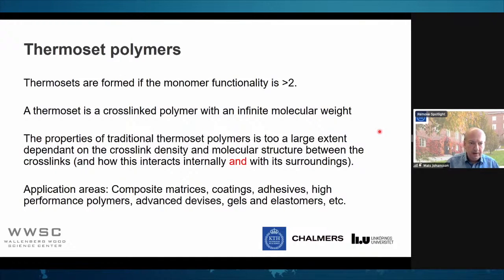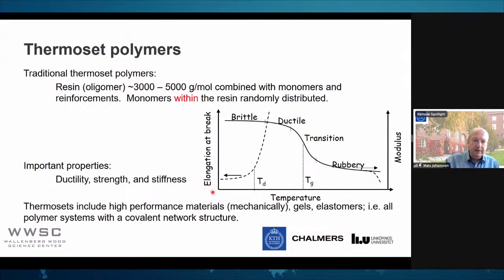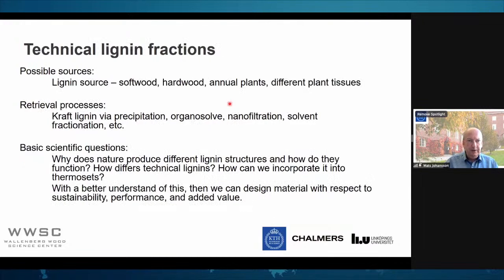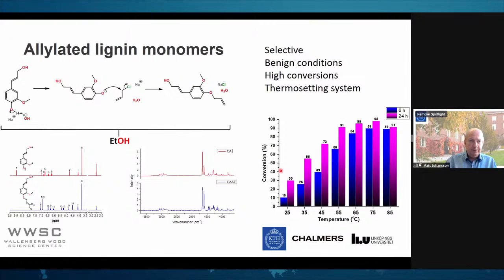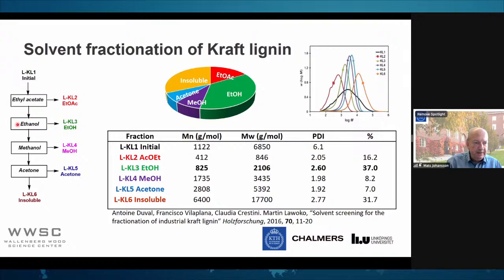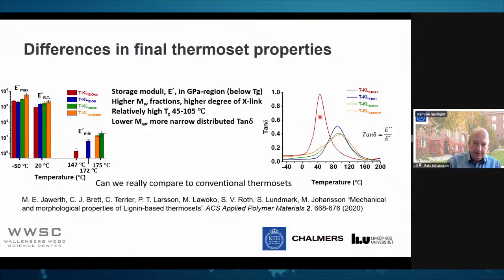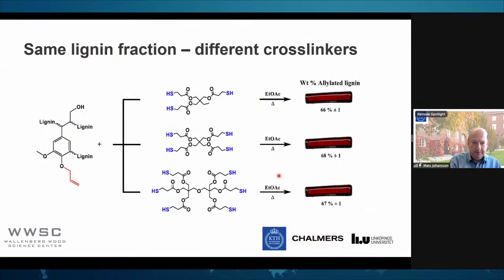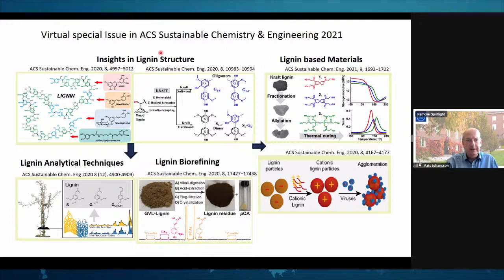WWSC Lignin webinars: Mats Johansson, WWSC/KTH – Lignin-based Thermosets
Welcome to a webinar in the WWSC and Treesearch lignin webinar series!

The speaker is Mats Johansson, professor KTH / WWSC, who will present 'Lignin-based Thermosets'.

Read more about the WWSC webinars and the Lignin Online Series